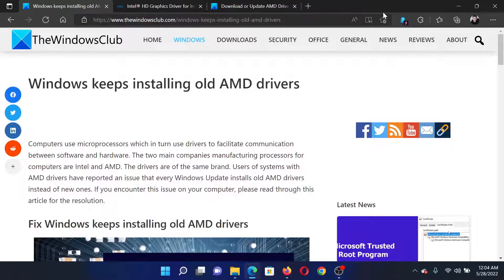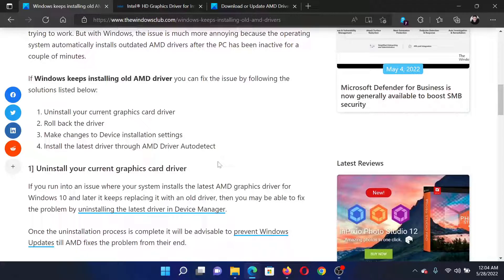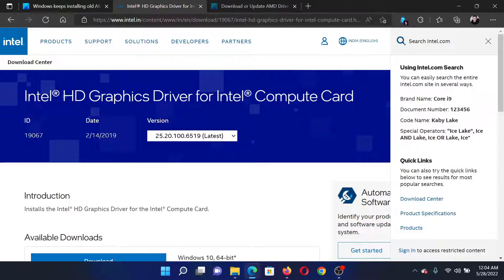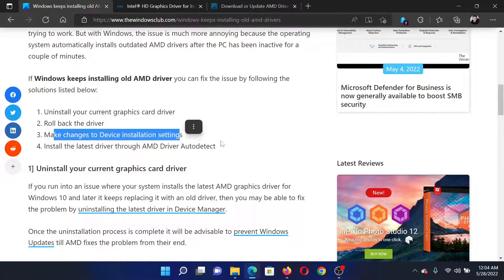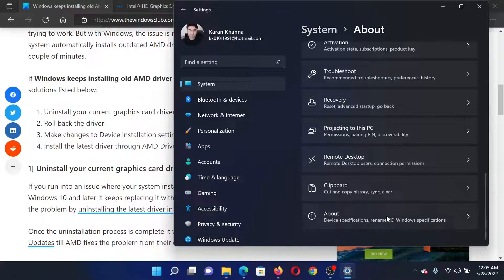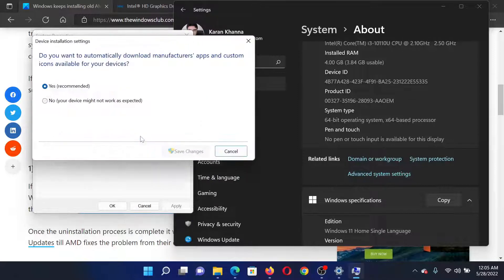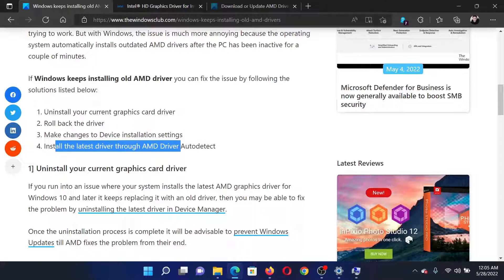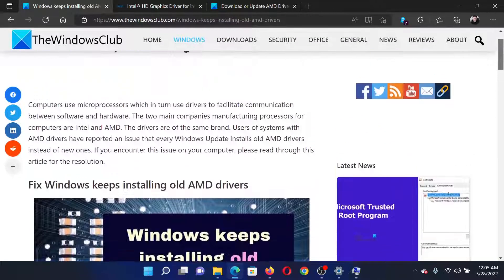Windows keeps installing old AMD drivers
Computers use microprocessors which in turn use drivers to facilitate communication between software and hardware. The two main companies manufacturing processors for computers are Intel and AMD. The drivers are of the same brand. Users of systems with AMD drivers have reported an issue that every Windows Update installs old AMD drivers instead of new ones.

If Windows keeps installing old AMD driver you can fix the issue by following the solutions listed below:

1] Uninstall your current graphics card driver

2] Roll back the driver

3] Make changes to Device installation settings

4] Install the latest driver through AMD Driver Autodetect

Timecodes:
0:00 Intro
0:22 Reinstall the Graphics Card driver
0:34 Make changes to Device installation settings
1:00 Install drivers through a third-party software